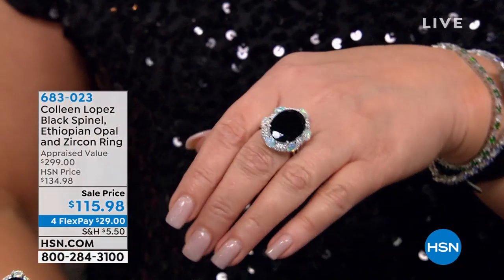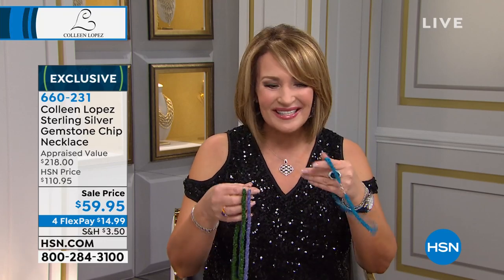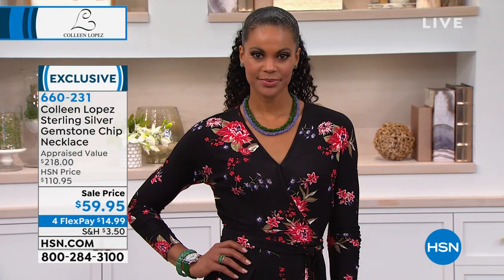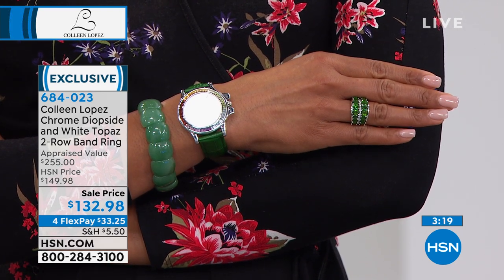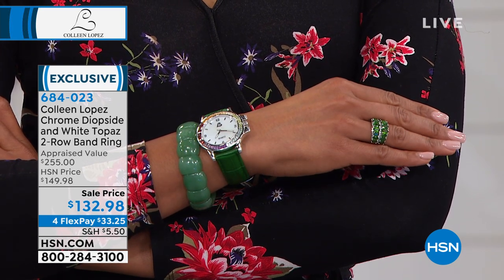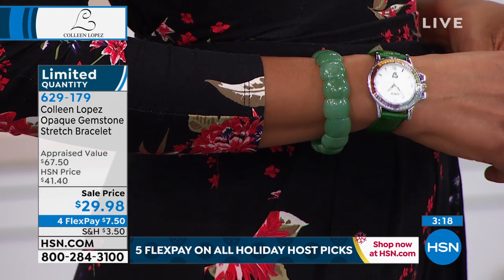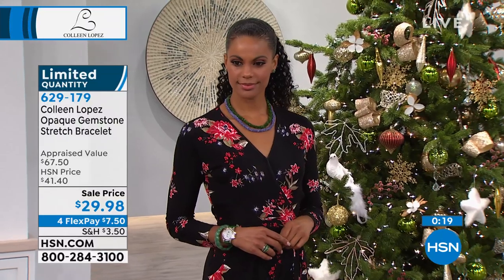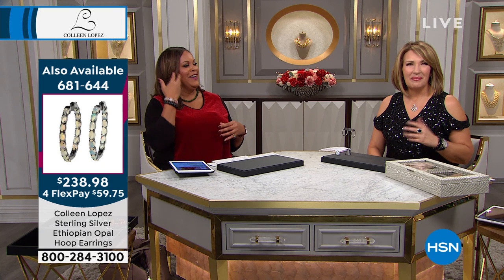HSN | Colleen Lopez Gemstone Jewelry 10.22.2019 - 07 PM